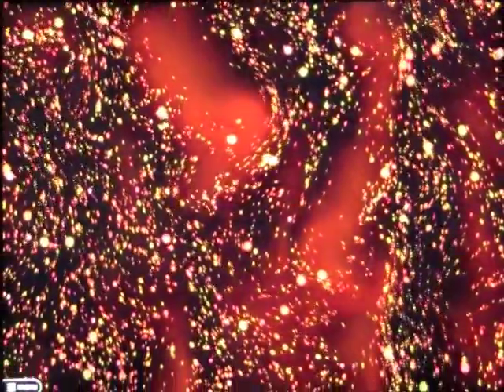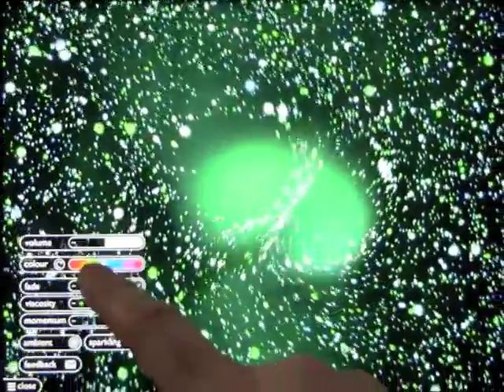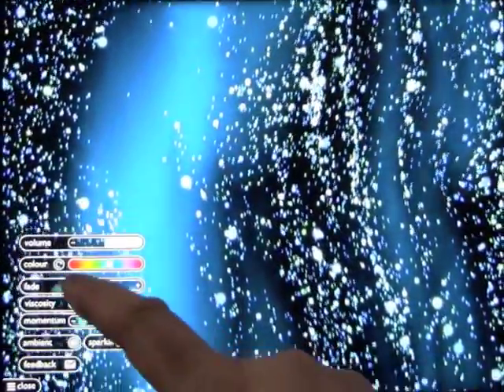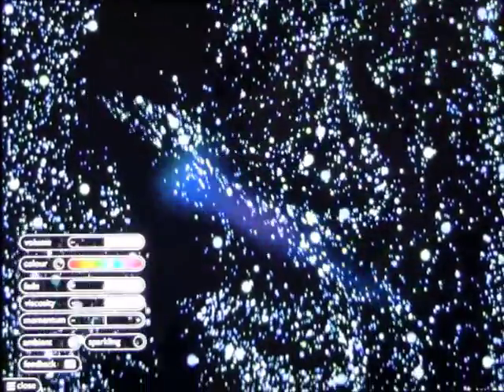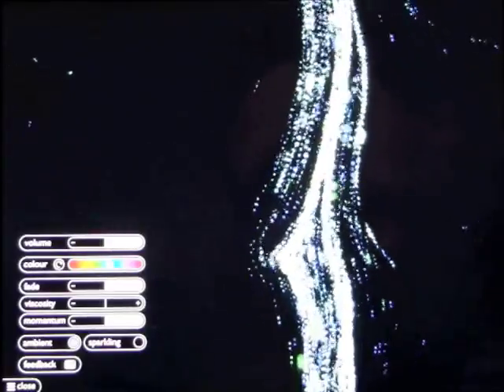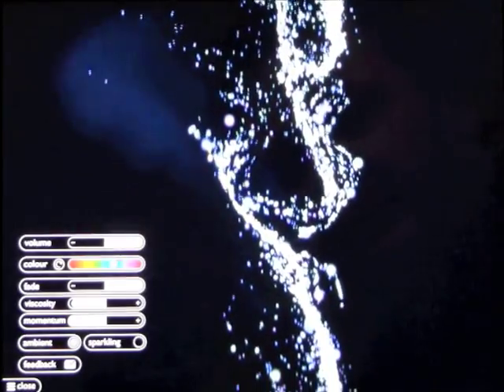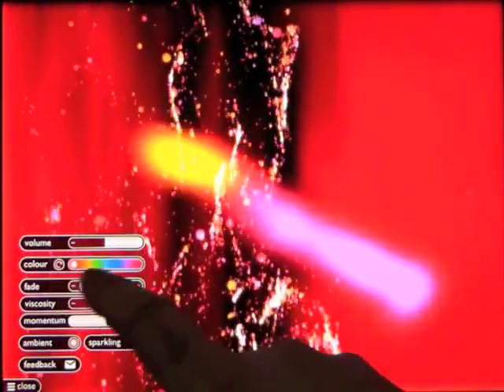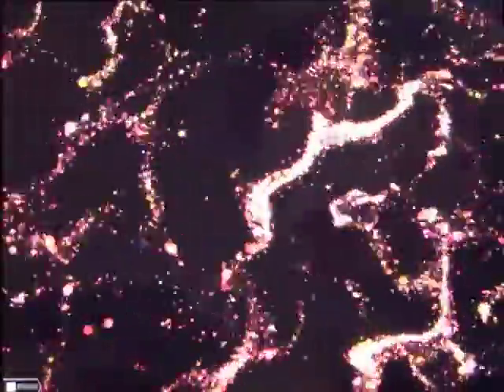Fluidity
A beautiful interactive realtime fluid dynamics simulation, control fluid flow and stunning colours at the tips of your fingers.

In-App purchase enables ambient audio, and video out using VGA, Component or Composite cable.